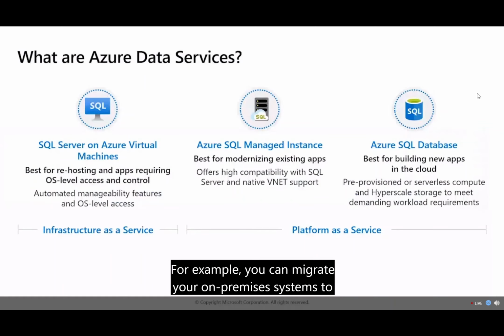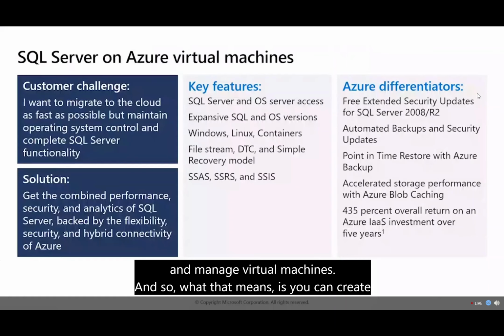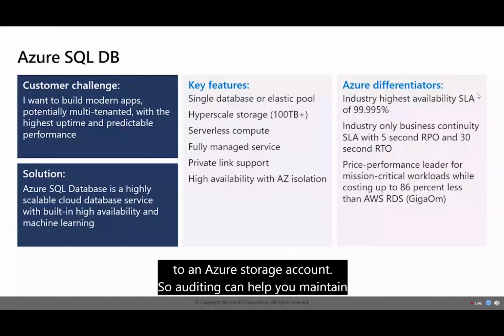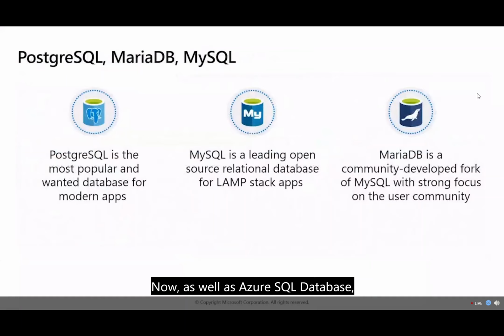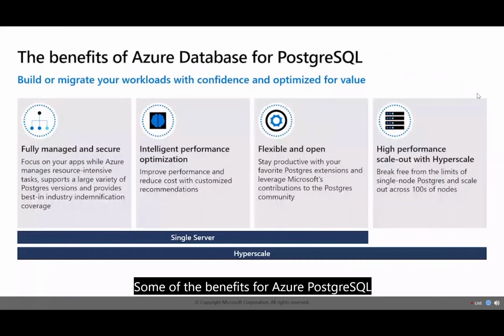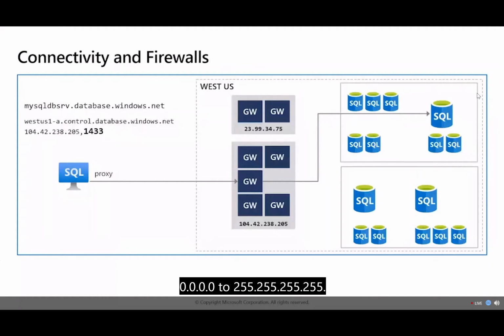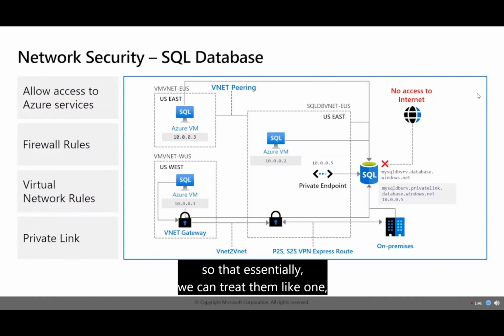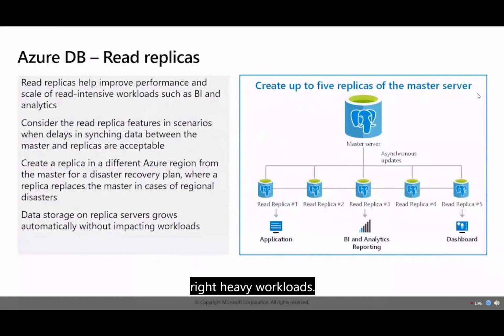Microsoft Azure Virtual Training Day Data Fundamentals Part 2 | AZ 900/DP 900 | Free for all